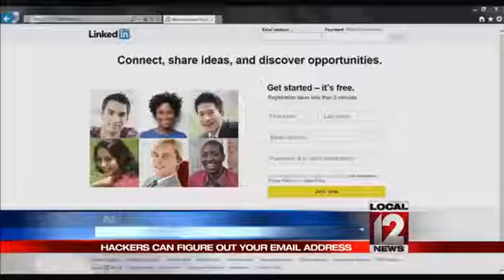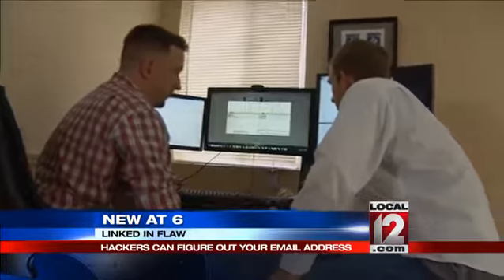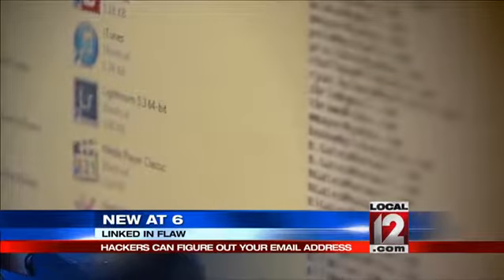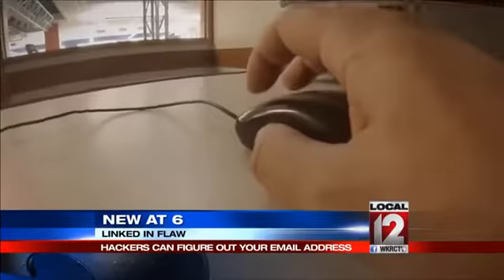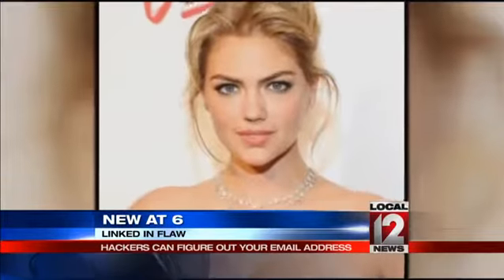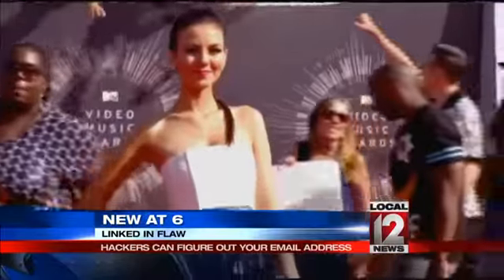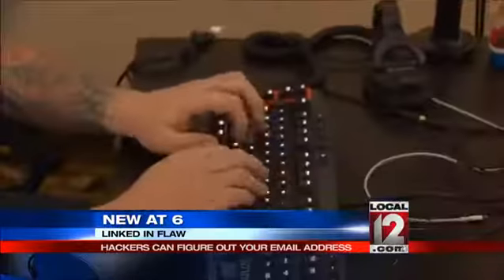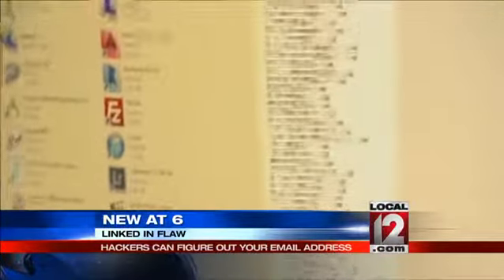Two men find flaw in Linked-In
CINCINNATI (WKRC) -- Hackers uncover a flaw in Linked-In but these guys were not out to steal anything.

Local 12 won't show how they did it, but they used a common system to verify lists of email addresses with just one click.

That could give real hackers access to a persons information.

Ben Caudill of Rhino Security Labs said, "It's a crack in the infrastructure essentially it's a really good start to much bigger attacks down the road such as the brute force thing with the celebrities recently."

"Brute Force" is a technique used by hackers to find a password and may have been used to access the iCloud accounts of several celebrities recently. Linked-In said people can contact the support team and ask to be manually opted out of having their email address accessible to anyone they are not connected to on the site.